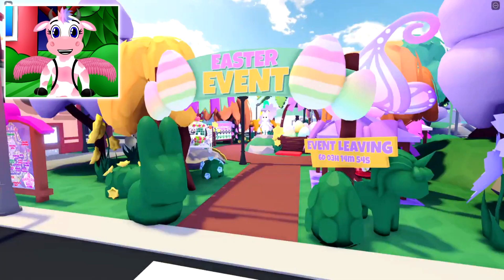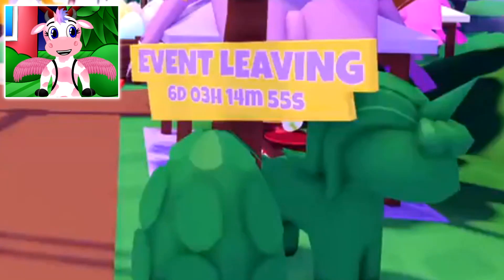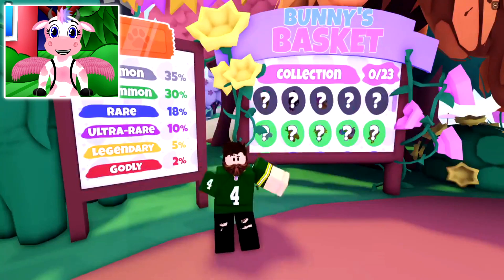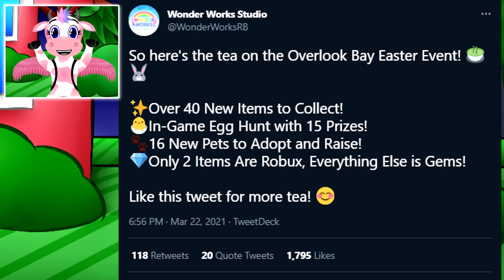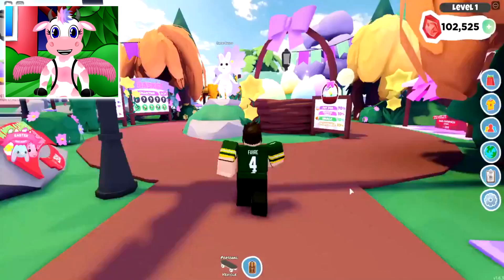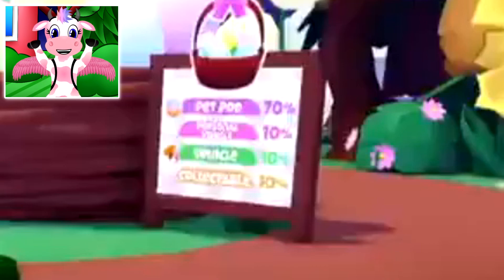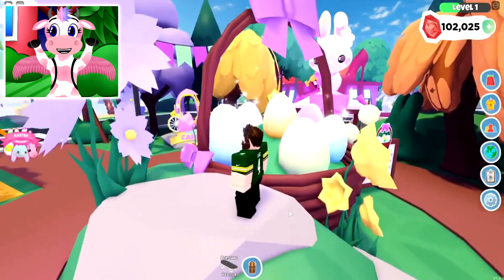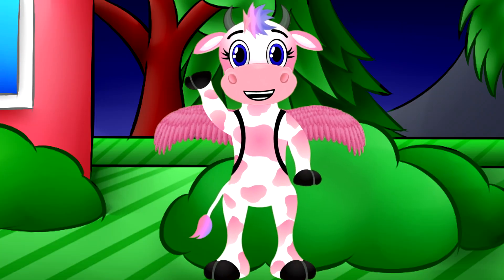OVERLOOK BAY UPDATE TEA!🍵 Easter Update Tea! 🐰 Easter Bunny Basket? Egg Hunting?!